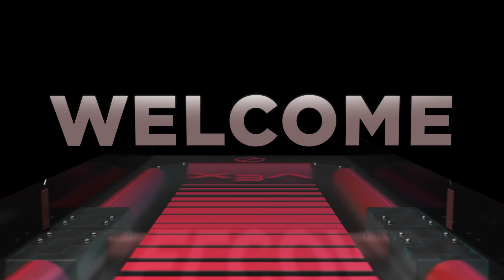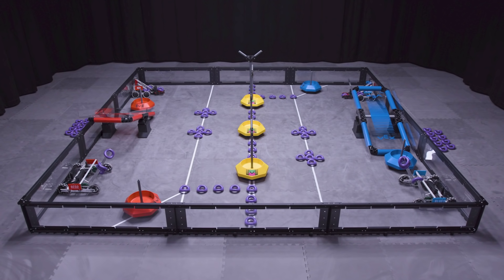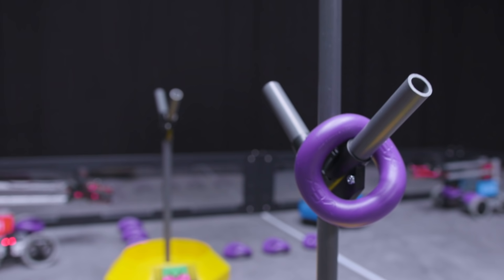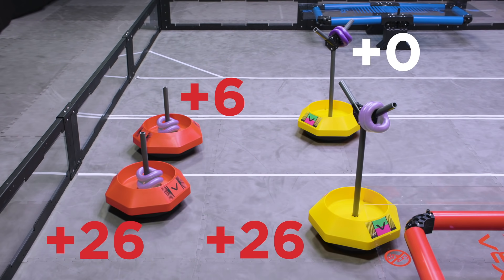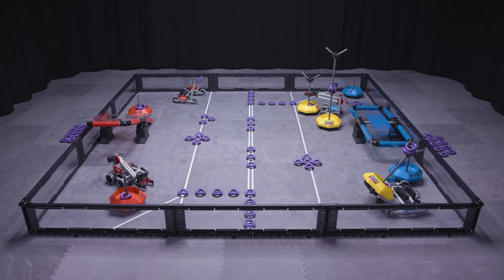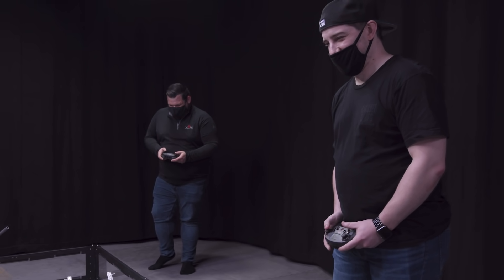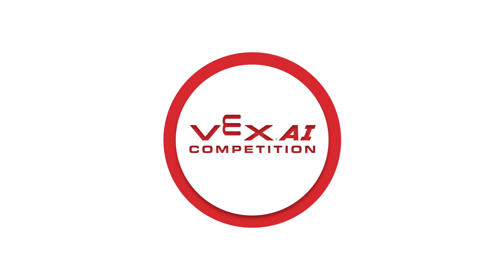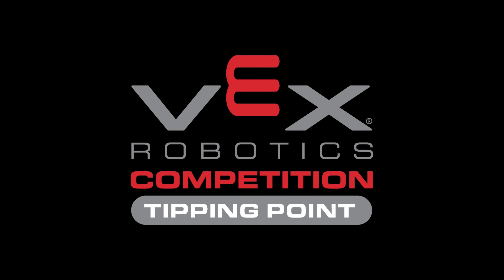VEX Robotics Competition : Tipping Point | 2021-2022 Game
VEX Robotics Competition: Tipping Point | Official Game Overview!